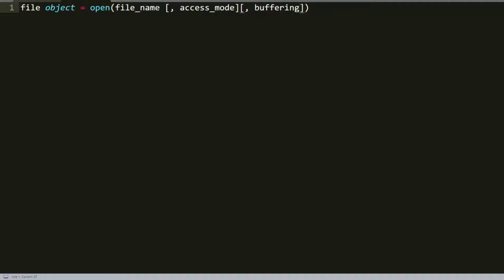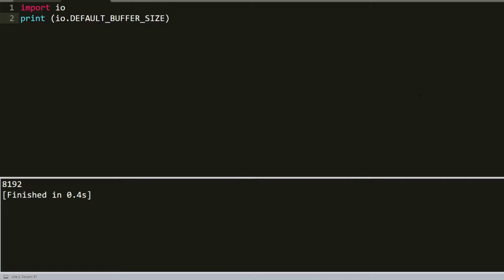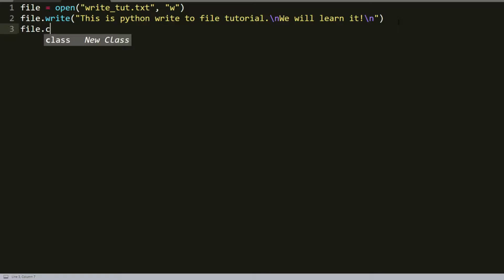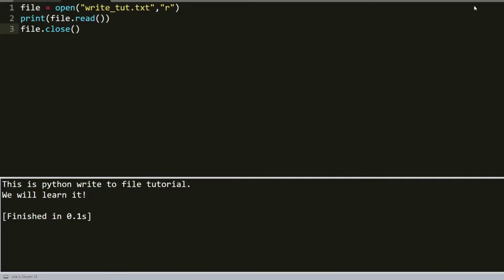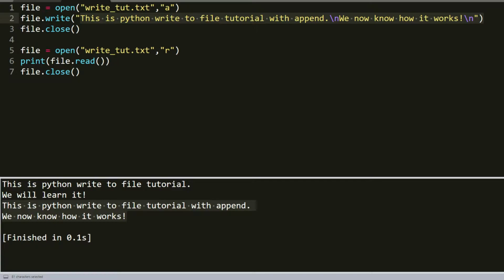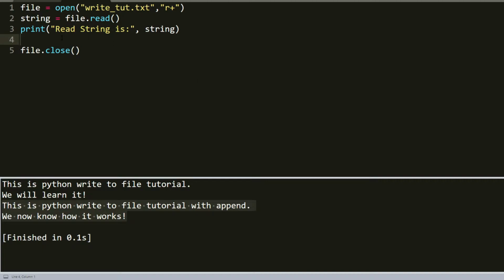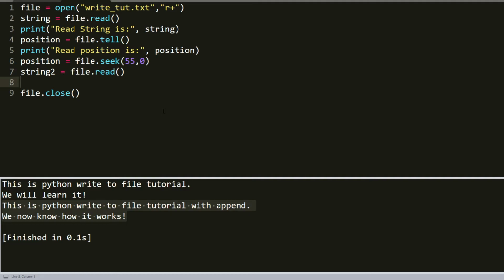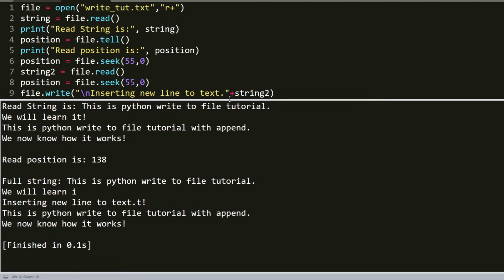#14 Learn to use Python file manipulation while reading and writing to files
In this tutorial we're going to cover the basics of working with files, how to write data to them and how to read data from them. Python provides a basic functions and methods necessary to manipulate files by default. You can do most of the file manipulation using a file object. Before you can read or write a file, you must to open it using Python's built-in open() function.

The file object provides a set of access methods to make our lives easier. We would see how to use read() and write() methods to read and write files.